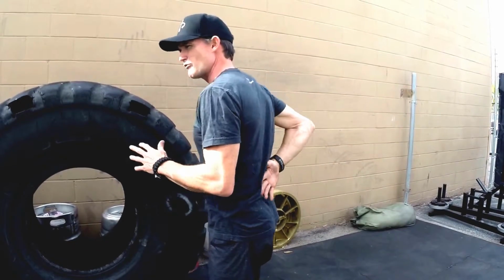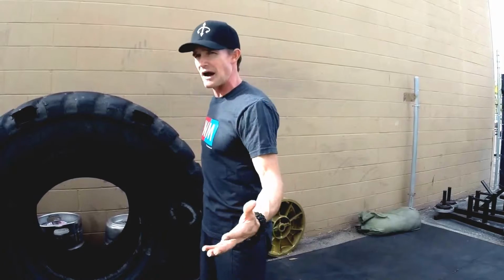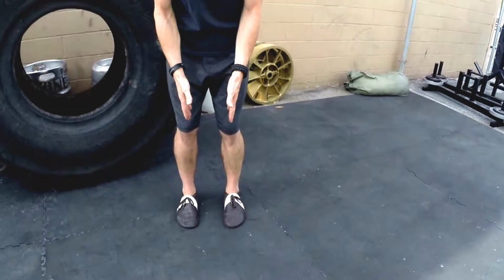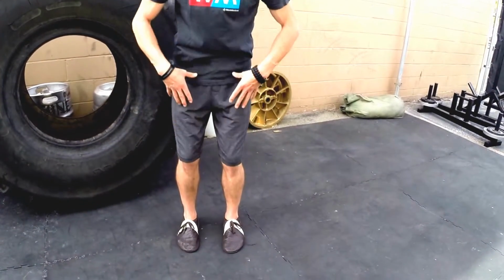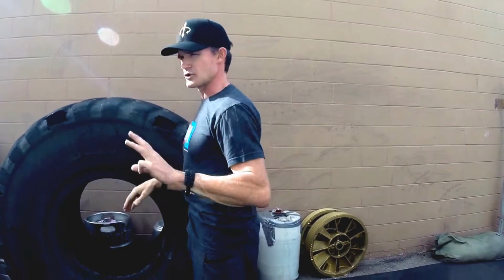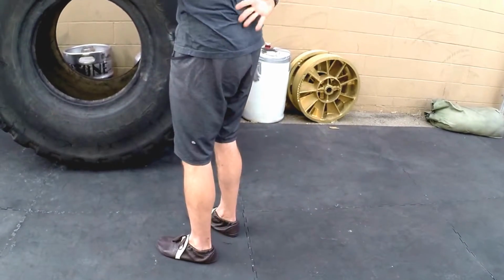Tips for body alignment video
What is good body alignment? It is the ability to maintain a straight line running through your ears, shoulders, hip joint and ankles.